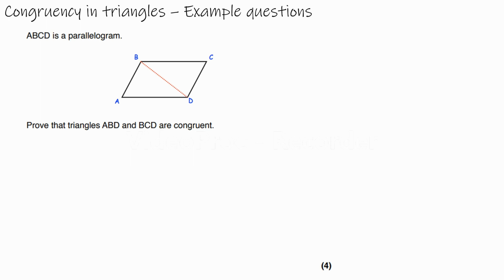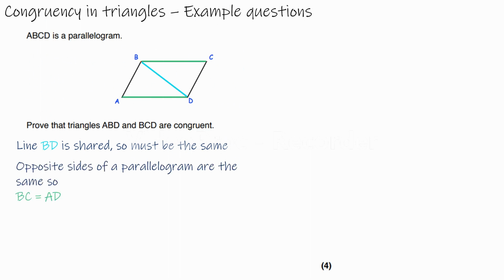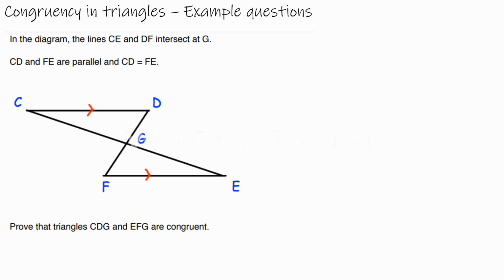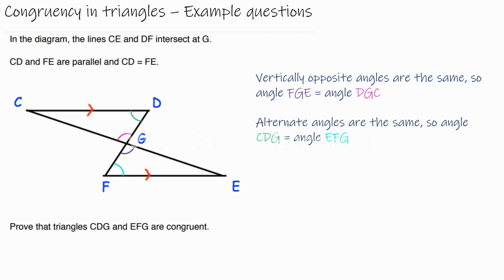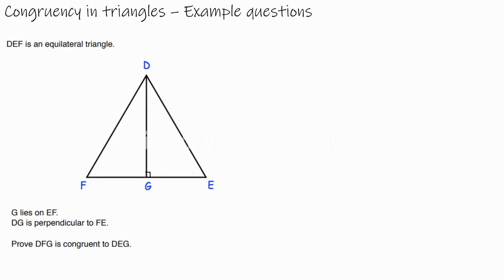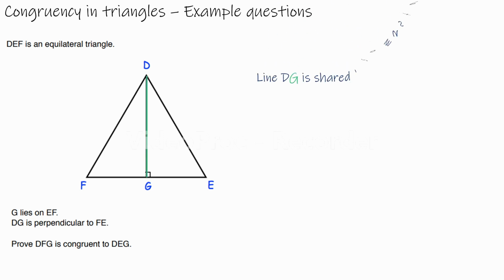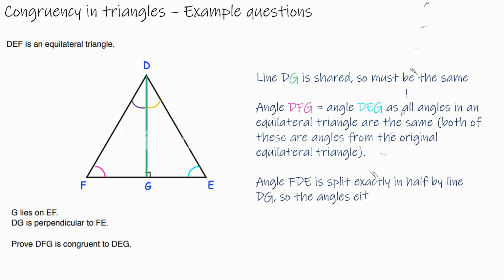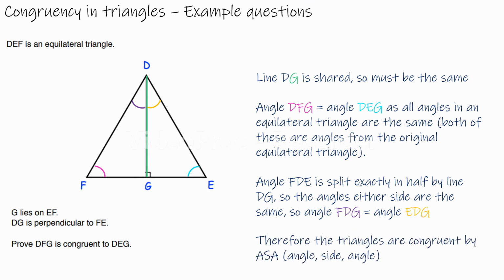GCSE Maths - Congruency in triangles - Example questions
Credit to Corbett Maths for the questions.